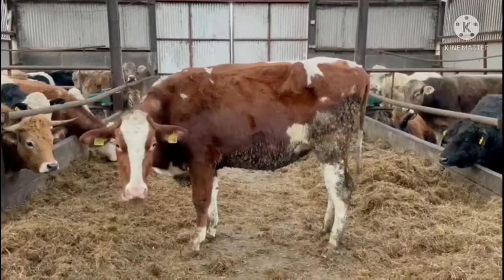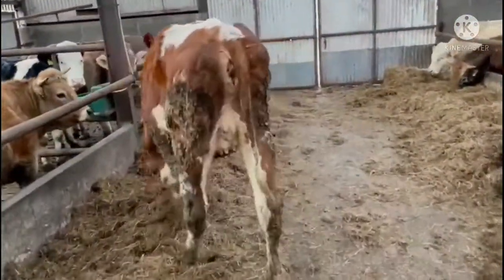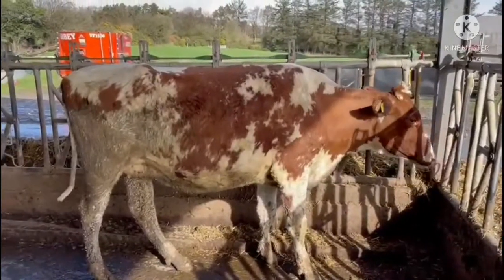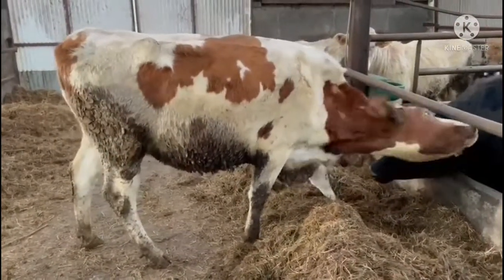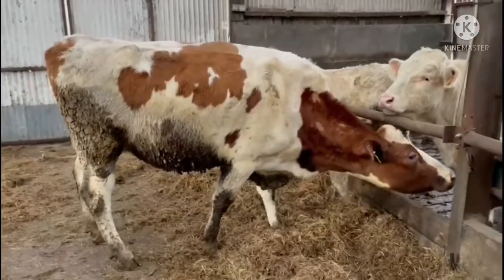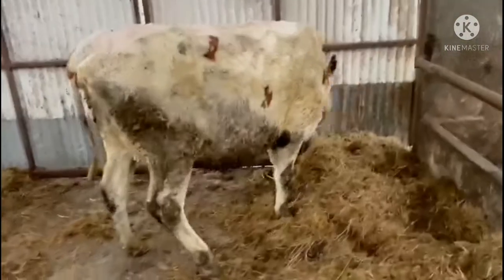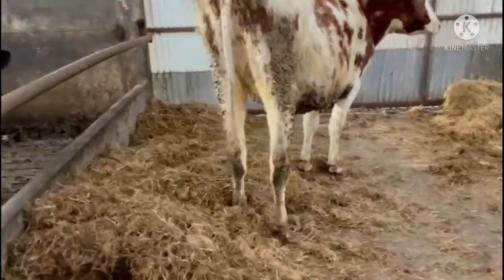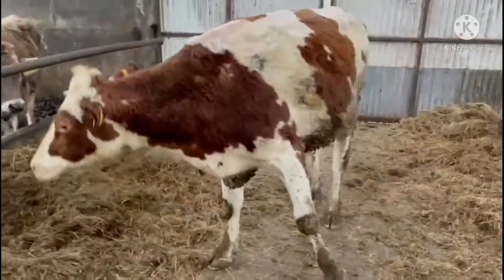Lot 37-42 Incalf German Red & White Holstein heifer's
Fleckvieh Irl Ltd is offering 43 incalf and freshly calved Dairy Stock and 4 Fleckvieh Bulls all selected from Austria & the Continent from herds of the highest health status and milk yields & solids.
The online-only auction takes place from the 17th – 20th of February 2022.
Animals Yields to 12,848 kgs with BF to 5.23% and PR to 4.08%. Kilos of solids to 850 kilos in 305 days.

35 Fleckvieh (19 Fleckvieh Spring Calving Incalf heifers,  1 Autumn Calving Fleckvieh, 2 Freshly Calved Fleckvieh & 4 Fleckvieh Bulls,  9 maiden Fleckvieh) direct from Austria.
10 Red & White Holsteins (6 incalf Red & White Holsteins & 4 freshly calved Red & White Holsteins) with Germany Breeding.
2 Brown Swiss (1 Brown Swiss & I freshly Calved Brown Swiss).
Quarantined and ready for collection following the Sale, from Hennessy Calf Farm, Main St, Ardreagh, Urlingford, Kilkenny, E41 C7P4
All heifers are on the market from the 17th February 2022 and the hammer price is inclusive of all costs.
Viewings by appointment with a call to either Michael on +353 or Paul on +353 .
Please Note: Additional checks will be in place for this auction, so please register online early so you’re ready to bid and not disappointed.